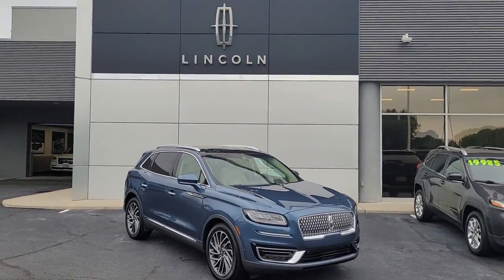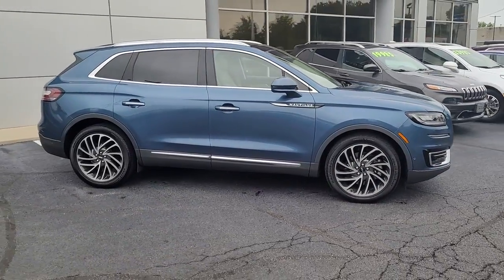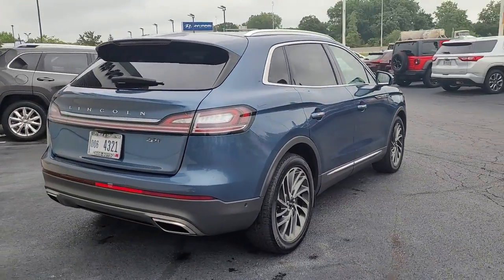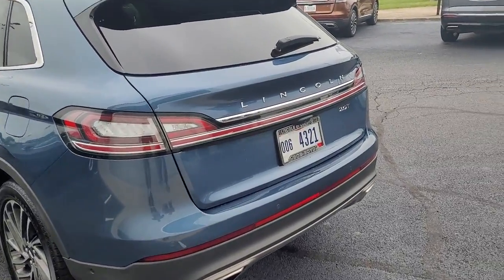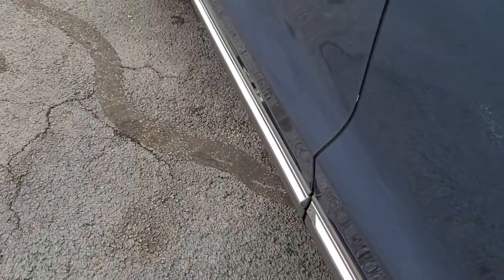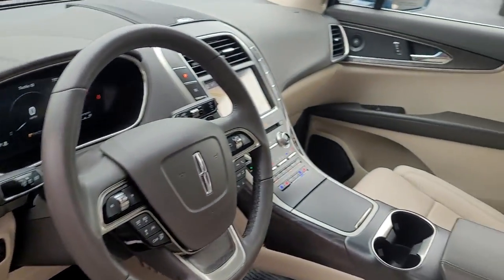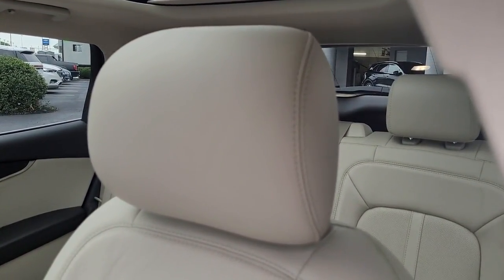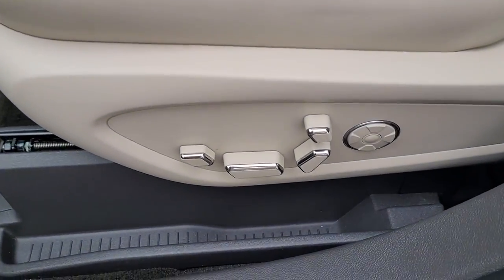2019 Lincoln Nautilus Lancaster, Delaware, Columbus, Powell, Dublin, OH C22384A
Rhapsody Blue Used 2019 Lincoln Nautilus available in Lancaster, Ohio at Bob Boyd Lincoln of Columbus. Servicing the Delaware, Columbus, Powell, Dublin, OH area.

2445 Billingsley Rd.